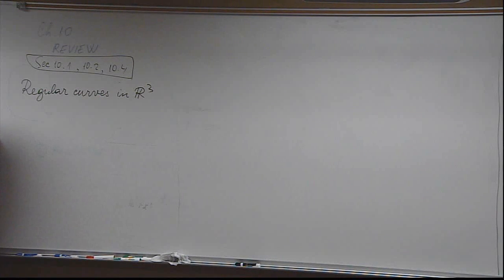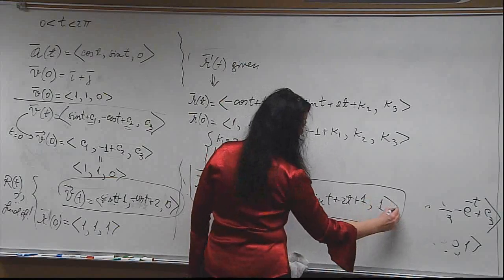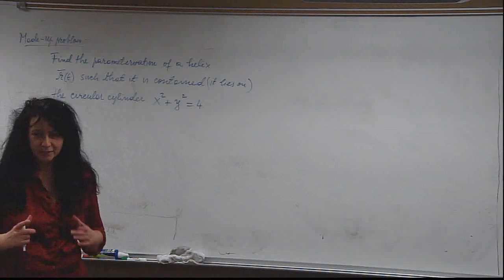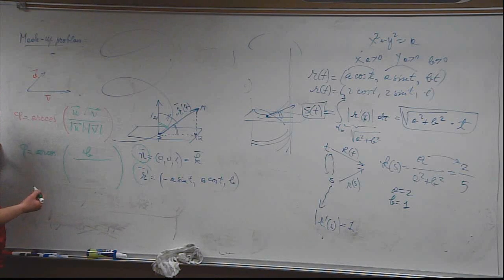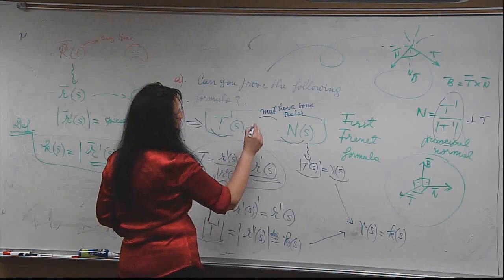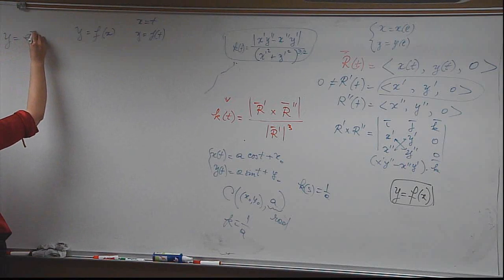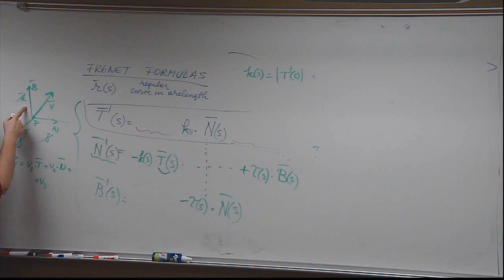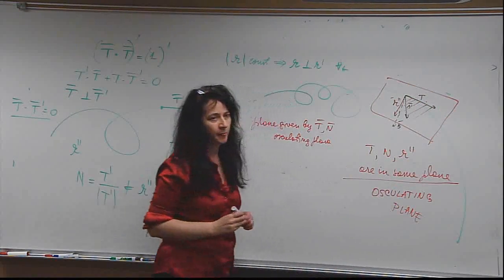TTU Math2450 Calculus3 Sec 10.2 and 10.4 part 3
Integration of a Vector Fuction, Position Velocity and Acceleration, Frenet Formula